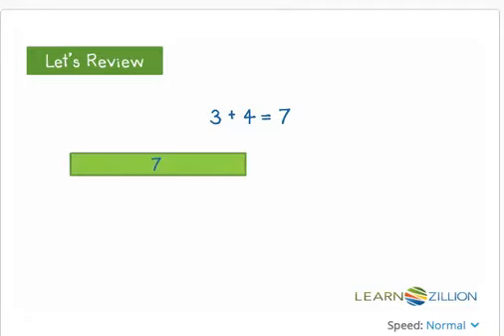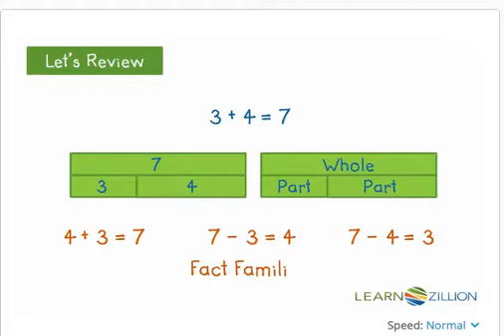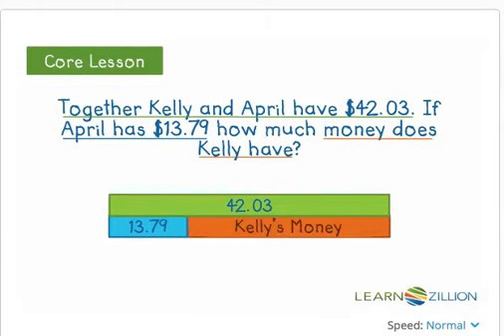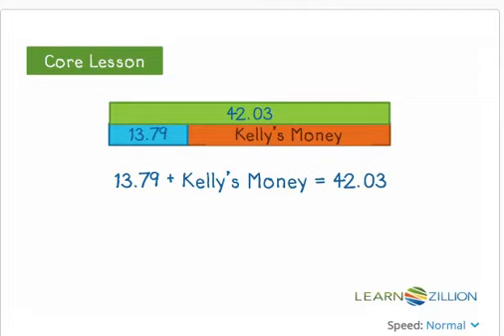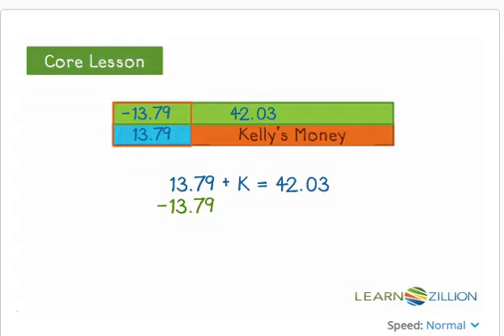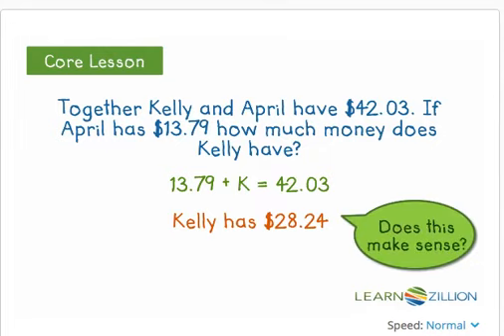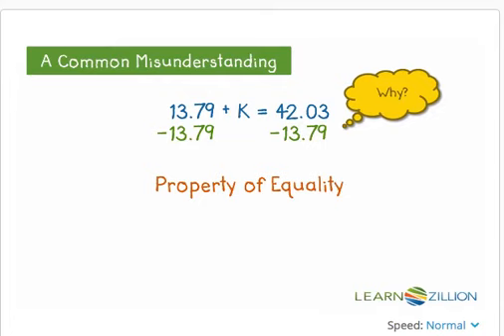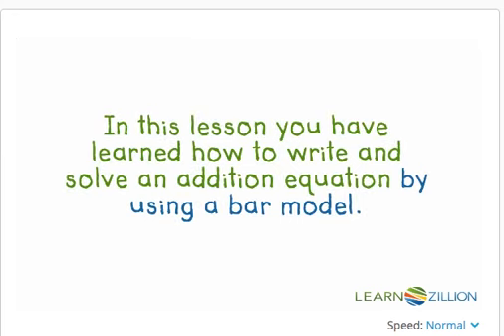Addition: Write and solve equations using bar models